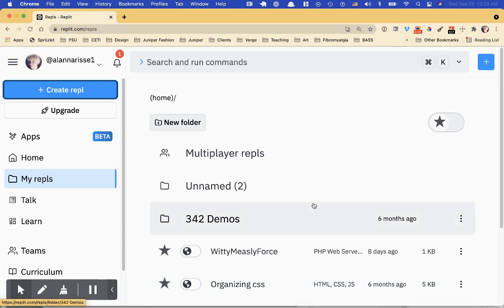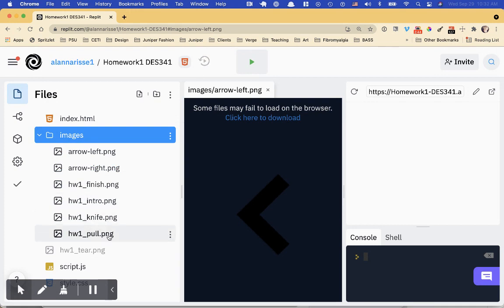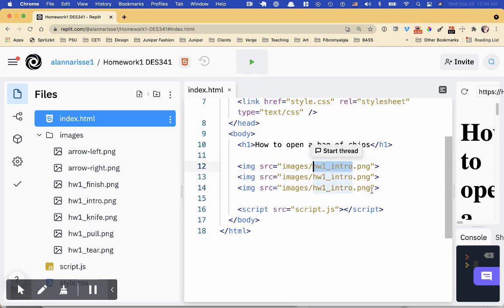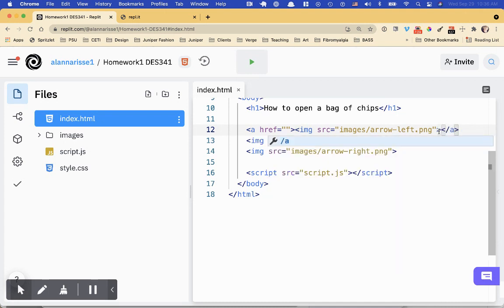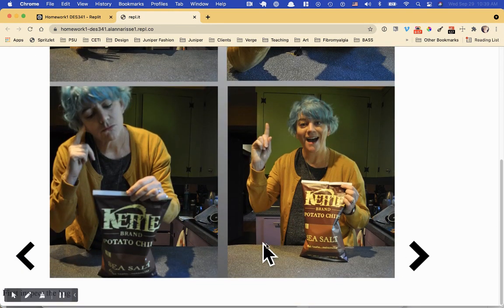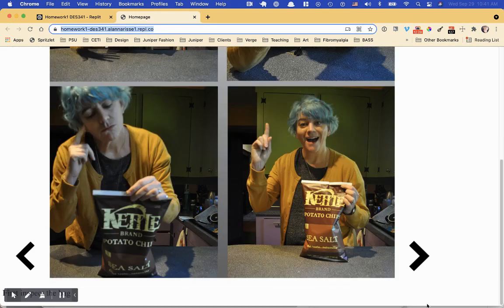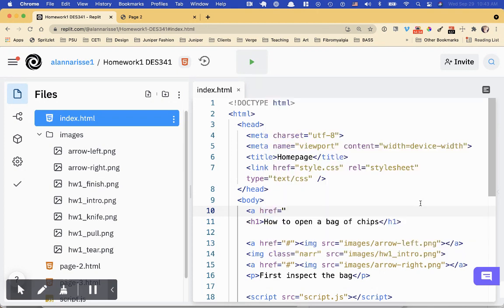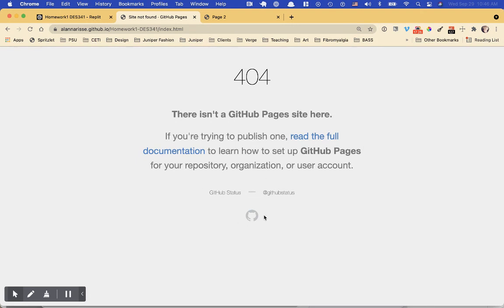Homework 1 - 5 page narrative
This video shows Fall 2021 DES341 students how to complete the homework assignment for week 1 Using repl.it to create a simple 5 page website.